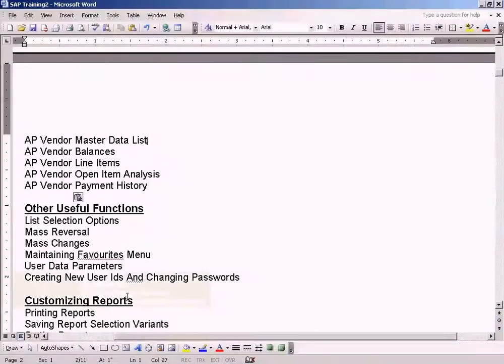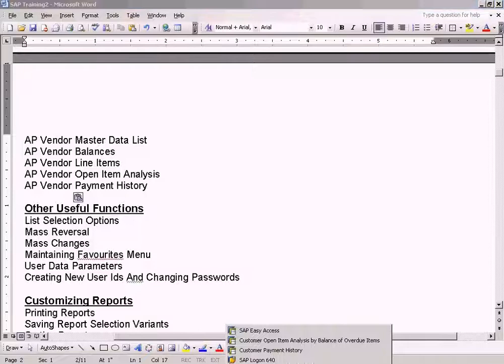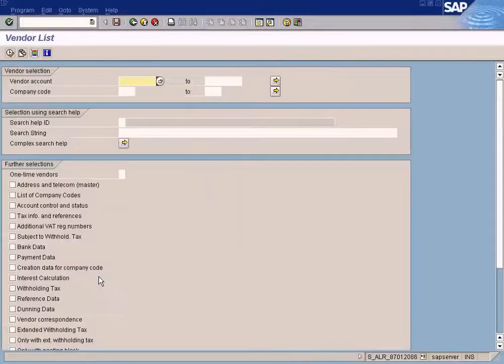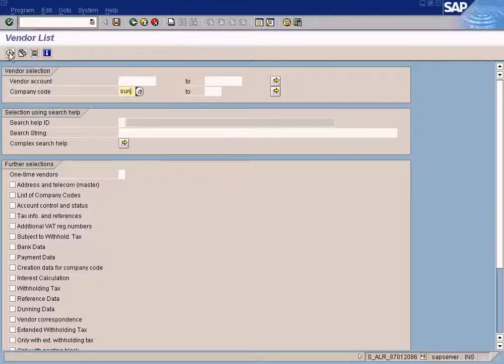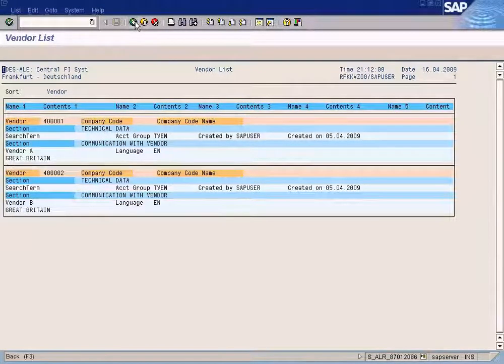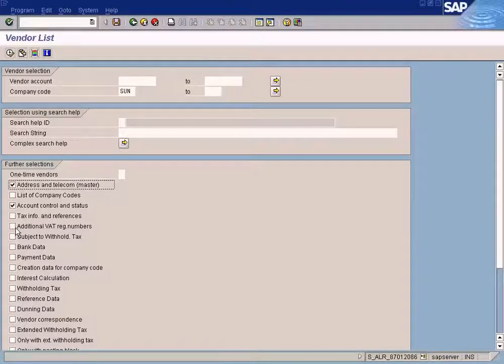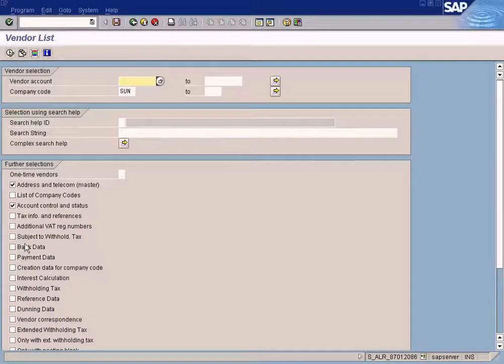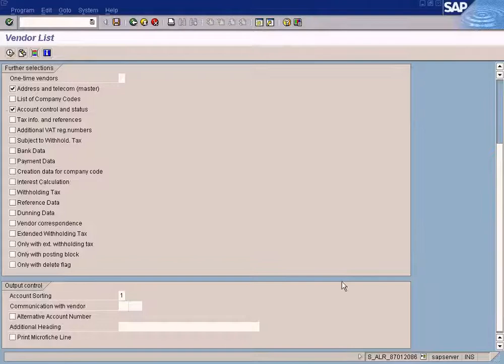AP Vendor Master Data List